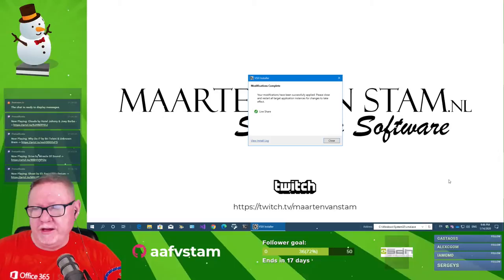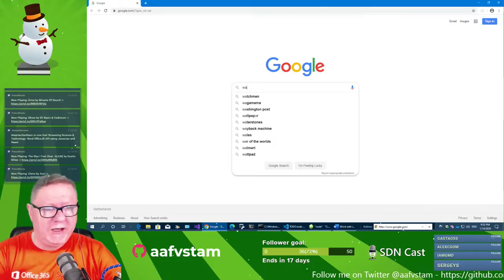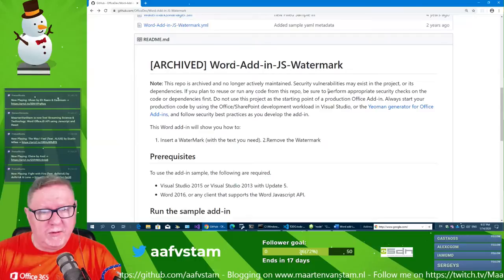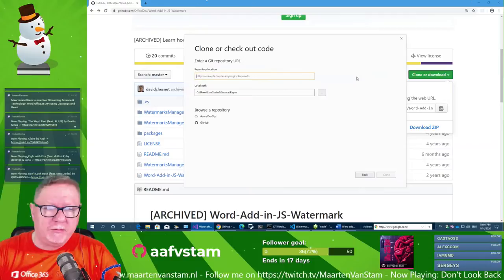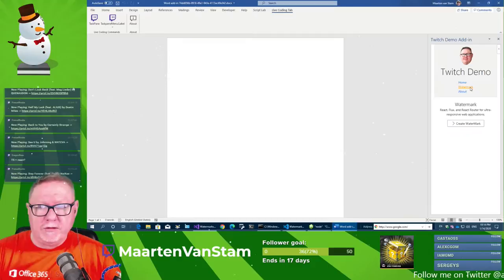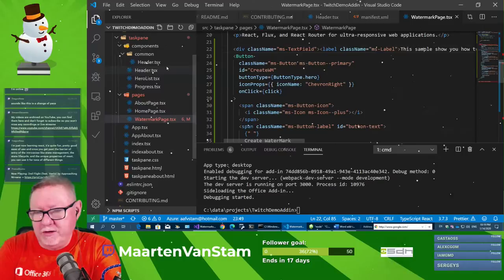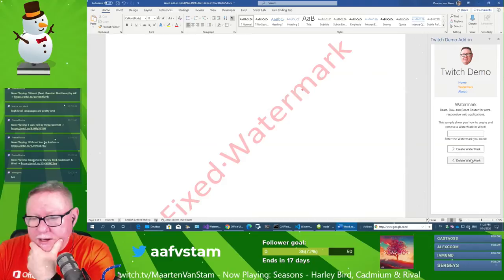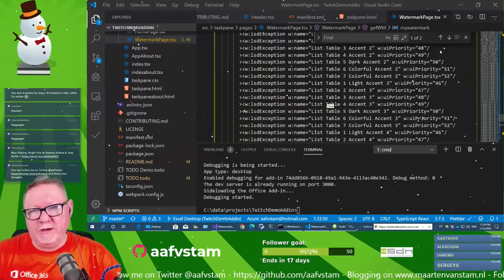Live Coding - E77 - Extending Word using JavaScript using OfficeJS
As I got more interaction on the evening streams I'm trying again to stream on evenings (Europe Time), obviously that times better with US timezones so we'll see ...

This session will continue our work on building Office Add-ins using OfficeJS with React and TypeScript.